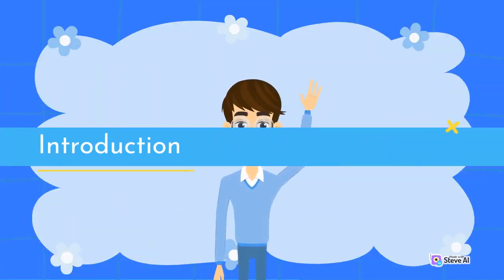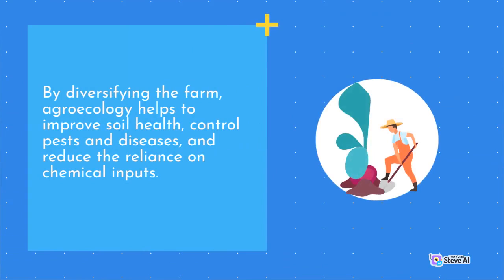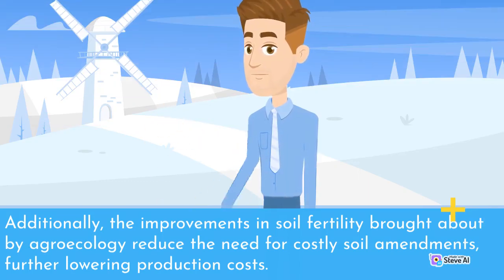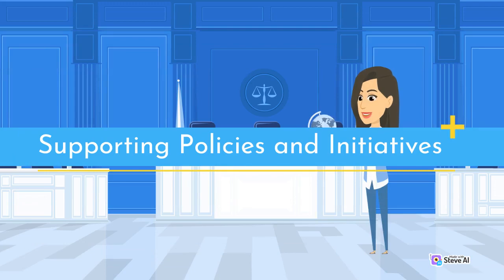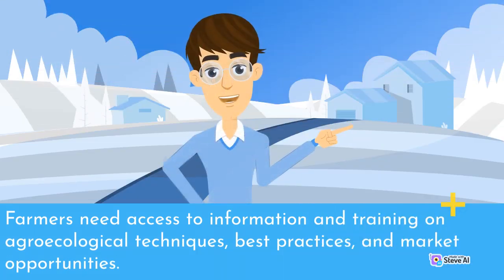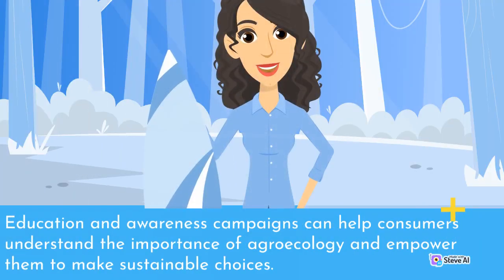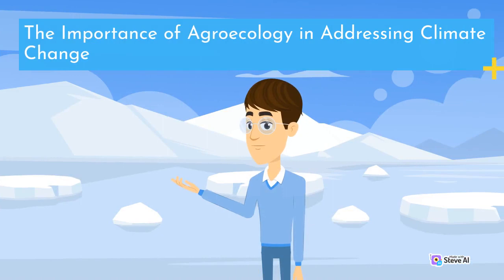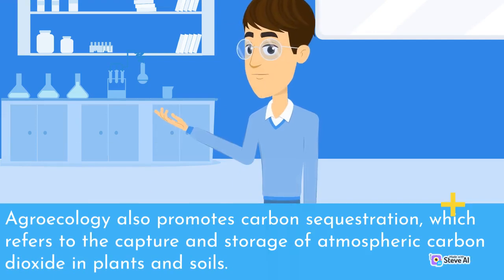Agroecology and Economic Viability Business of Sustainable Farming highlights intersection farming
Innovative Approaches to Business Sustainable Farming
Market Opportunities in Business Sustainable Farming
Scaling Up Business Sustainable Farming Initiatives
Business Sustainable Farming Strategy Lessons Learned
Building Resilience through Business Sustainable Farming